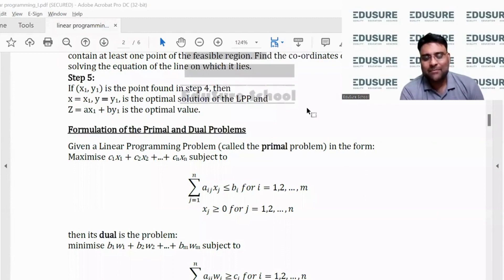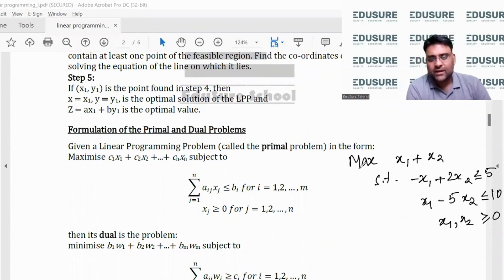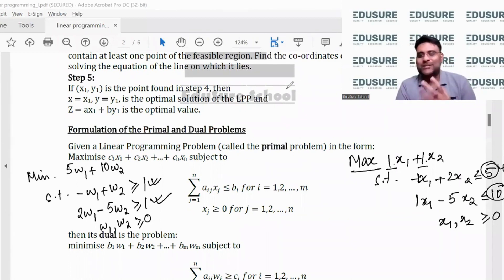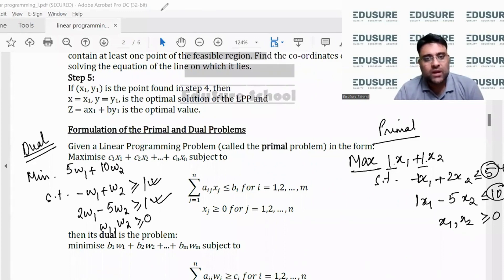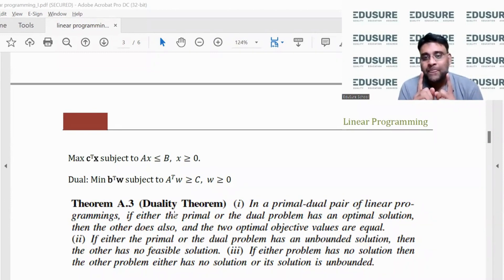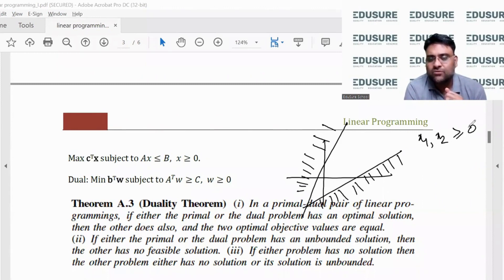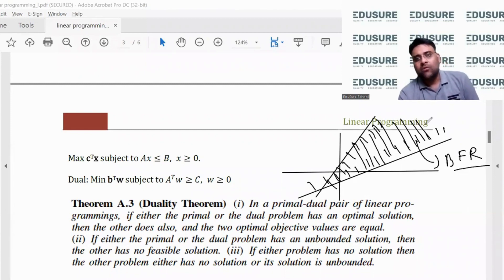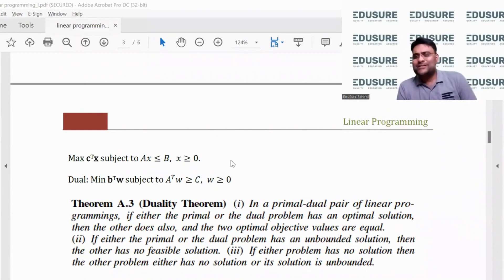Formulation of Primal & Dual Problems - Linear Programming l Mathematics | MA Eco Entrance Prep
Formulation of Primal & Dual Problems - Linear Programming l Mathematics | MA Economics Entrance Preparation

 In this video, we dive deep into the formulation of primal and dual problems in mathematics, a crucial topic for MA Economics entrance exams. Whether you're preparing for ISI MSQE, CUET PG, or other top economics entrance exams, this session will simplify concepts, step-by-step examples, and problem-solving techniques to help you master this topic.

✅ What you'll learn in this video:
  ♦ Understanding primal and dual problems
  ♦ Step-by-step formulation of dual problems from primal problems
  ♦ Important tricks and tips to solve these problems efficiently
  ♦ Sample questions similar to MA Economics entrance exams

This video is perfect for students looking to strengthen their mathematical foundation for economics and improve problem-solving skills.